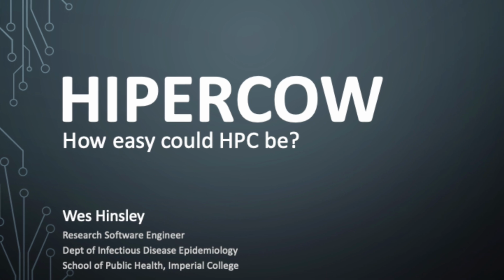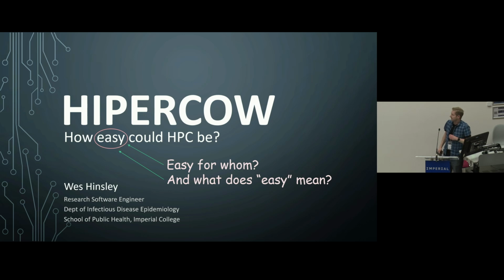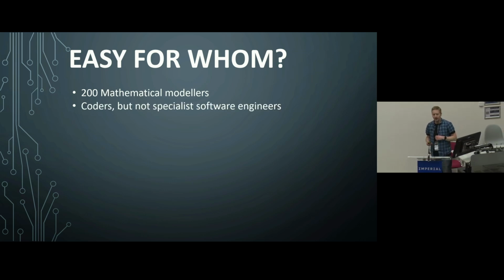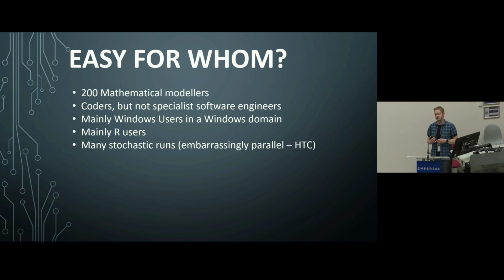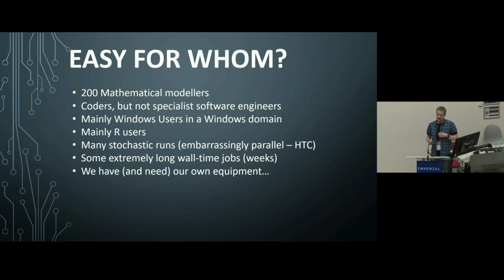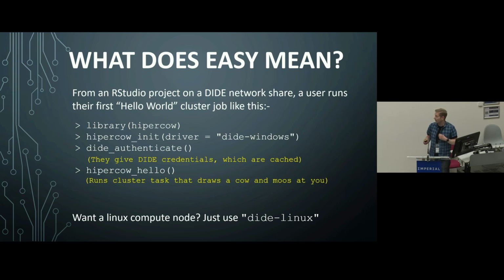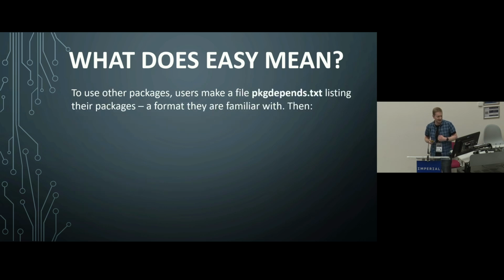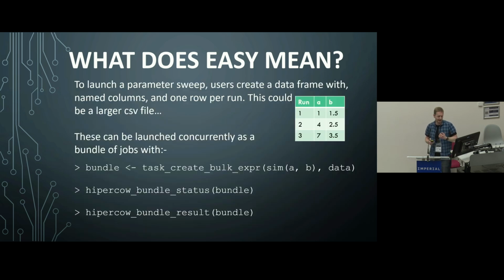RCS Day 2025: Hipercow – how easy could HPC be?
As part of the Research Computing Showcase Day 2025, Wes Hinsley gave a talk on “ Hipercow – how easy could HPC be?”. This video explains how they empower a department of disease modellers to use high performance and high throughput cluster facilities from their own desktops while hardly being aware they are doing so.